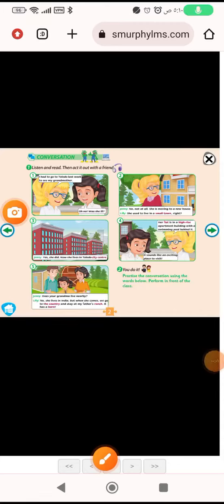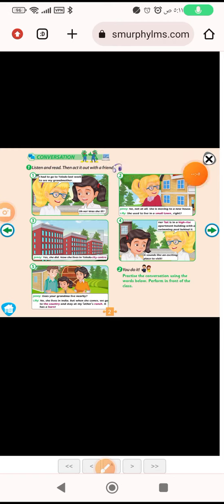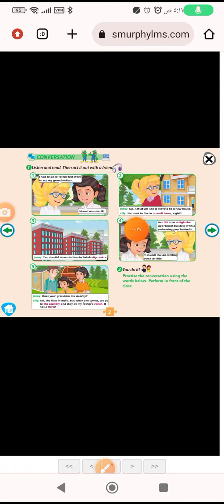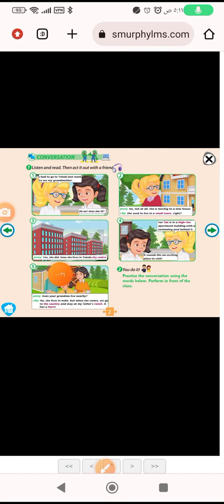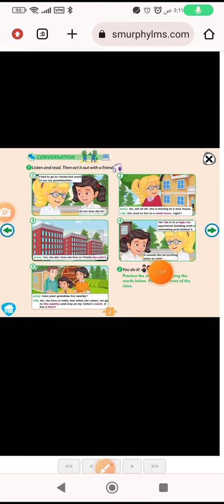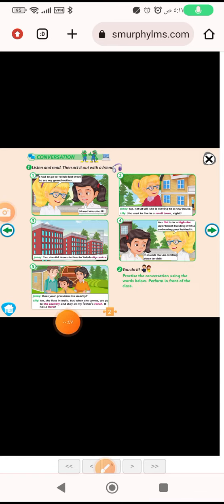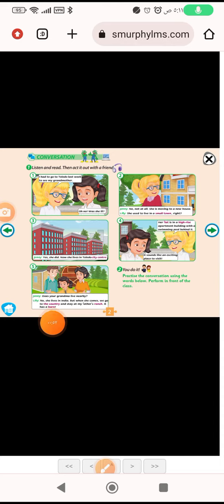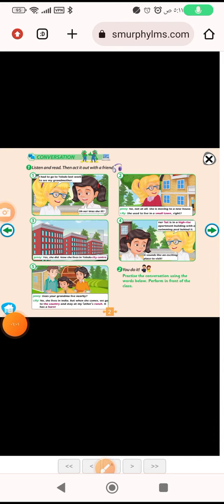4th Grade /Unit 6 /Conversation